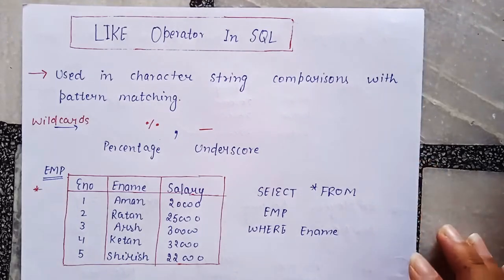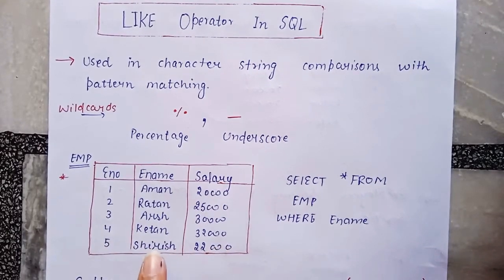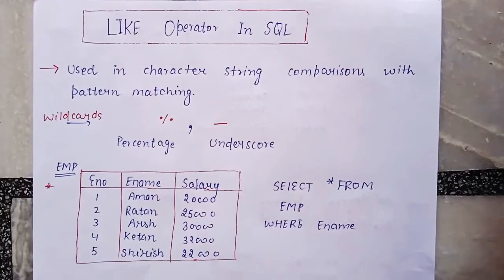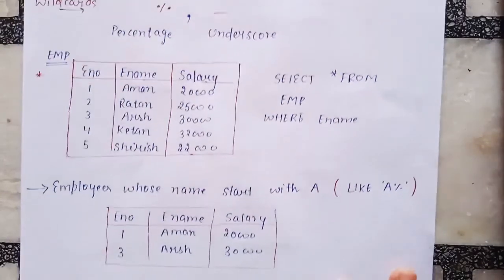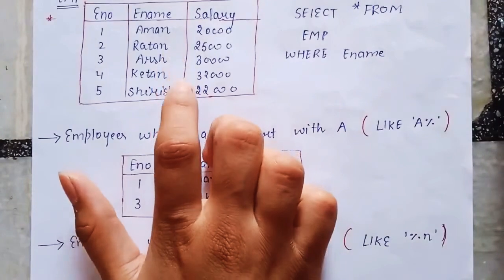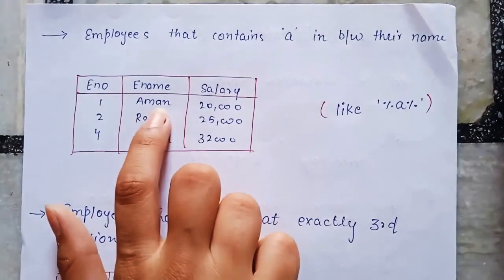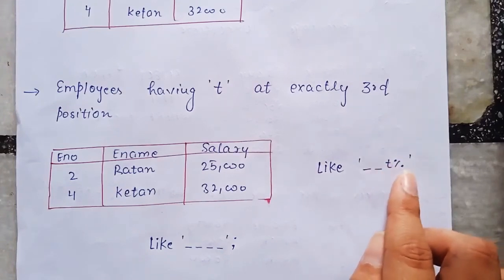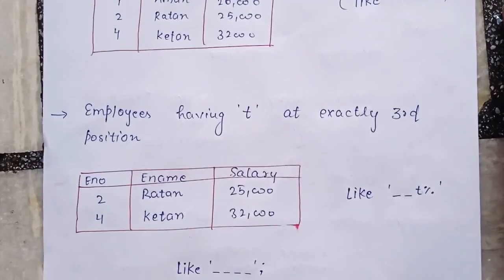LIKE OPERATOR IN SQL| most important SQL interview Q.